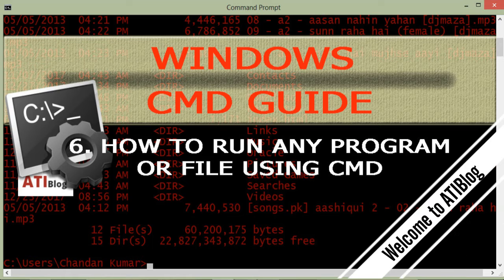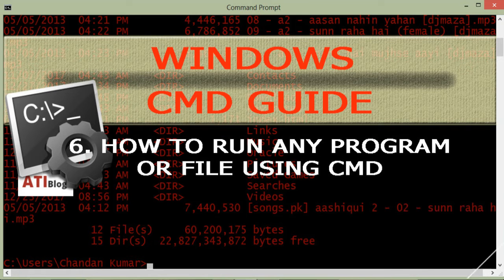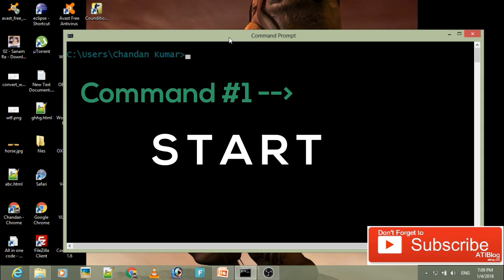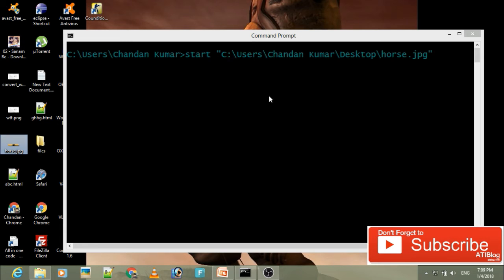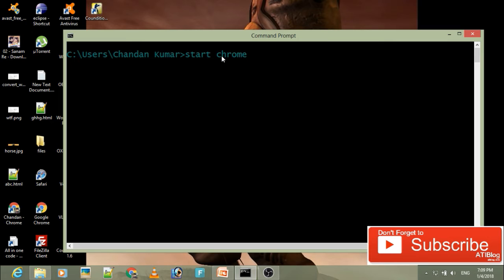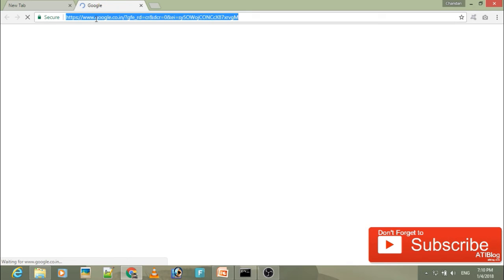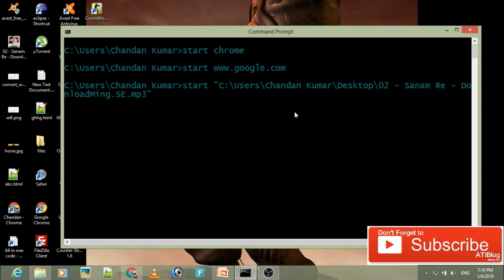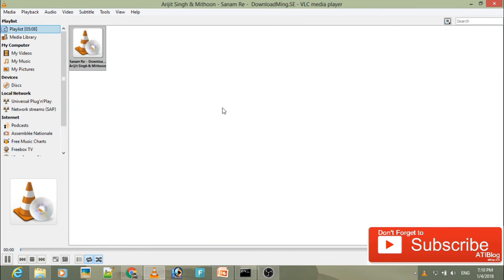How to run file/program from Windows CMD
In this tutorial , We will discuss how to run files and programs from Windows CMD.
For example, how to run a image file, music file, etc from command line windows.

we will use start command. If its not working then use call command from command prompt.